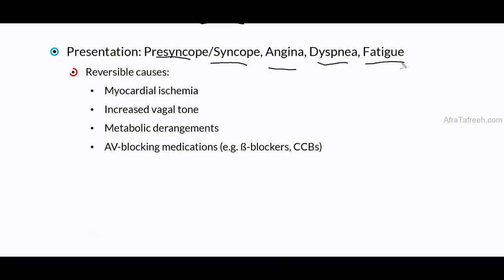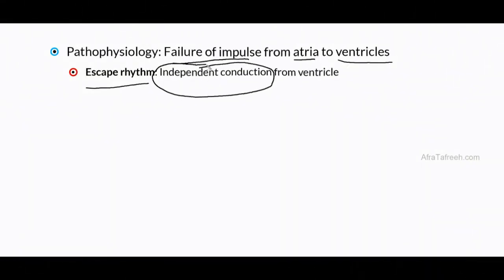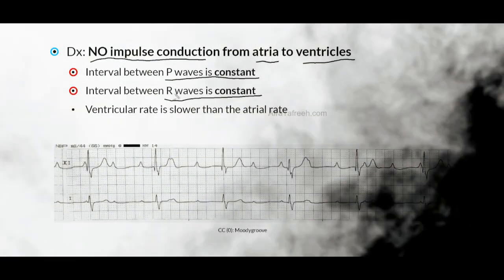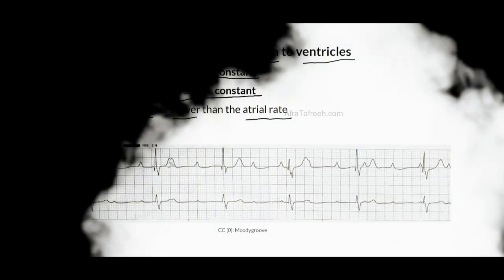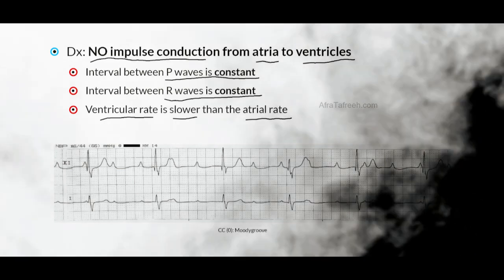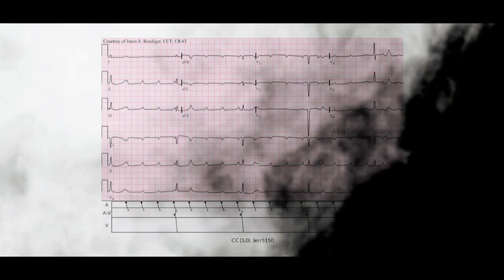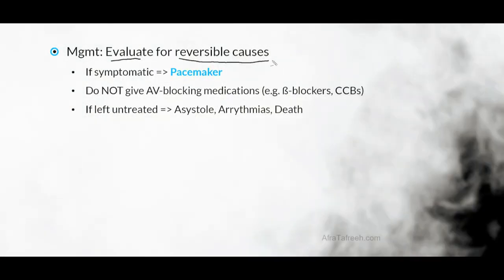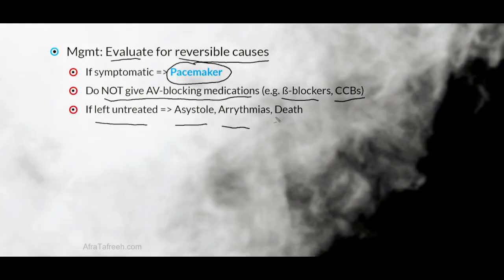Third Degree Heart Block Explained So Simply!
Ace your USMLE, NEET PG and AIIMS PG exams with our ultimate guide that unveils proven strategies, a high-yield curriculum breakdown, real success stories, and exclusive insights from examiners’ reports—all in one power-packed video! Learn how to structure your daily study schedule, prioritize important topics from core subjects like Medicine, Surgery, and PSM, and master MCQ-solving techniques to improve accuracy and speed. Hear firsthand from toppers who cracked the exams with top ranks and discover what examiners really expect, including key areas they often test and common mistakes to avoid. Whether you're just starting or in revision mode, this video is your roadmap to medical PG success—watch now and take the first confident step toward your dream seat!
This is an online and hybrid medical EdTech platform designed to empower  medical students & doctors with cutting edge supplementary education for exam preparation, it provides preparatory live interactive online and face to face classes for NEET PG, NEET MDS, FMGE, NORCET & USMLE. It has courses for Resident Doctors and CMEs for practicing physicians.
Even the wealthiest minds can fall prey to anxiety, but here’s the truth: Anxiety lies. It magnifies your doubts and pulls you away from your true potential.
This channel is dedicated to simplifying complex medical concepts across all subjects, catering to MBBS students, NEET PG aspirants, and those preparing for global exams like USMLE and PLAB. Here, you’ll find crisp, high-yield, and engaging videos designed to make learning efficient and enjoyable.
Ace your NEET PG and AIIMS PG exams with our ultimate guide that unveils proven strategies, a high-yield curriculum breakdown, real success stories, and exclusive insights from examiners’ reports—all in one power-packed video! Learn how to structure your daily study schedule, prioritize important topics from core subjects like Medicine, Surgery, and PSM, and master MCQ-solving techniques to improve accuracy and speed. Hear firsthand from toppers who cracked the exams with top ranks and discover what examiners really expect, including key areas they often test and common mistakes to avoid. Whether you're just starting or in revision mode, this video is your roadmap to medical PG success—watch now and take the first confident step toward your dream seat!

Kickstart your NEET PG prep with this ultimate guide - everything you need to know about resources, notes, mentorship, and mindset. Whether you're in 2nd year or interning, this video covers it all! 🚀 Ready to ace NEET PG on your first attempt? Start here and join the Blueprint for success!

🔥 Confused about how to prepare for NEET PG & INICET? In this video, is a break down of a structured preparation plan to help you maximize your revision, optimize test-taking strategies, and boost your final scores

🎯 Follow this roadmap to stay on track and ace your exams! 🚀🔥 NEETPG2025​ INICET​ MedExamStrategy​ DrSumerSethi​

Welcome to "The Ultimate Guide to Crush USMLE Step 1, Step 2 and Step 3 with First Aid 2025". If you are a medical student preparing for the United States Medical Licensing Examination (USMLE) Step 1, then you know how important it is to have a comprehensive study plan and high-quality resources. In this video, I will share my tips and strategies for using the latest edition of First Aid for the USMLE Step 1, Step 2 and Step 3 (2025) to maximize your preparation and increase your chances of success on this crucial exam. Whether you are just starting your preparation or looking for new ideas to boost your scores, this video is for you. So, grab your notebook and pen, and let's dive in!
Ace your NEET PG and AIIMS PG exams with our ultimate guide that unveils proven strategies, a high-yield curriculum breakdown, real success stories, and exclusive insights from examiners’ reports—all in one power-packed video! Learn how to structure your daily study schedule, prioritize important topics from core subjects like Medicine, Surgery, and PSM, and master MCQ-solving techniques to improve accuracy and speed. Hear firsthand from toppers who cracked the exams with top ranks and discover what examiners really expect, including key areas they often test and common mistakes